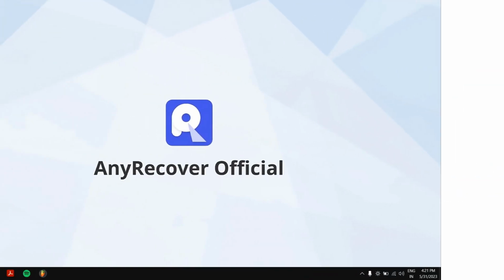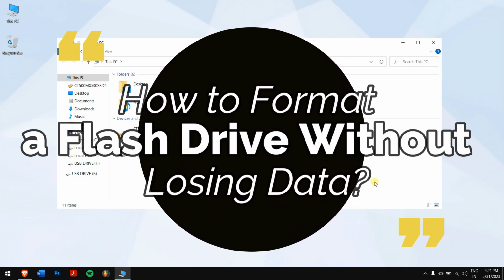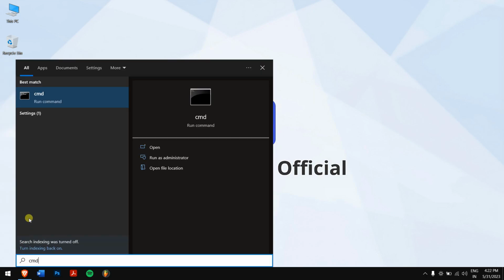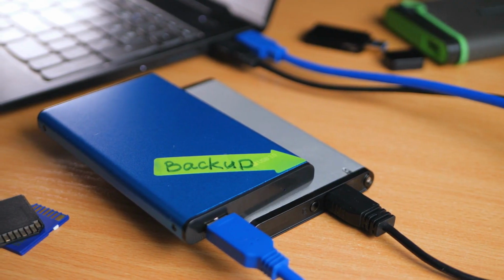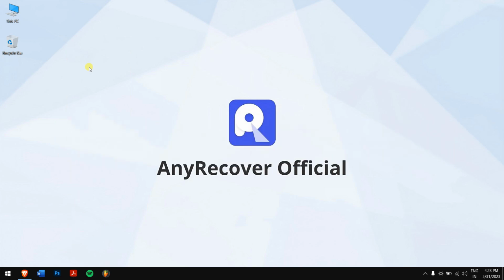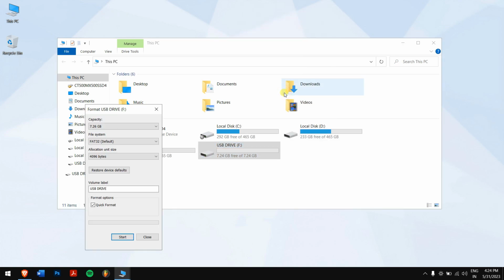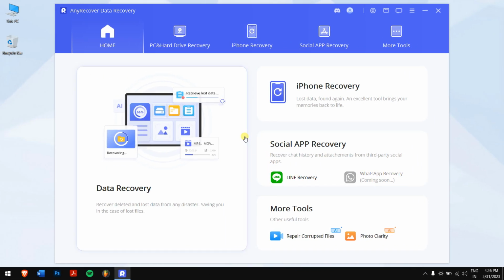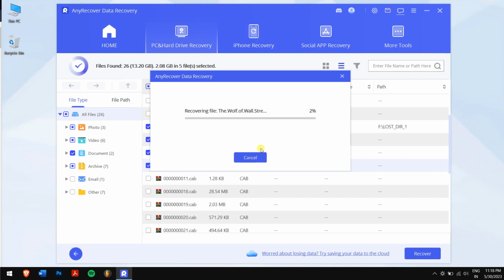[2024] How to Format a Flash Drive Without Losing Data | on Windows10/11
Plugging in flash drive and there’s an error message saying“You need to format the disk in the drive before you can use it”? In this video, I will explain to you how to format a USB without losing data.

❗WARNING❗
Stop using the damaged drive as much as possible before you are ready to run the methods that will help recover even after formatting.

Timestamp
00:00 Intro - USB you need to format before use
00:29 Why flash drive says it needs to be formatted?
00:45 Method 1: Using CHKDSK to Fix Flash Drive Errors
01:21 Method 2: Using Backup Drive
01:40 Method 3: Format a USB without losing data by using AnyRecover

📌 Method 1: Using CHKDSK to Fix Flash Drive Errors
1, Click on the start button and search for CMD. Right-click on it and click on “Run as administrator”.
2, type in this command, “chkdsk X: /r” & make sure to replace the letter X with the letter of your flash drive.
3, finally, execute the command.

📌 Method 2: Using Backup Drive
If the data that was stored on the USB drive have a backup, then you can recover them easily. and you can use external hard drives, online or cloud storage services like Google Drive, OneDrive, etc.

📌Method 3: Format a USB without losing data by using AnyRecover
If you don’t have a drive for backup, or you forget to backup. There is still hope, a data recovery tool AnyRecover can recover from the formatted flash drive with no backup.
👇How to format a flash drive
1, Go to your “This PC”, right-click on your Flash Drive
2, click on Format. Next, make sure the quick format option is enabled and then click on start, finally click on OK.

👇How to recover from the formatted flash drive
1, Launch AnyRecover after it has been installed on your laptop.
2, click on “PC & Hard Drive Recovery” and select the corrupted flash drive to start scan
3, After scan, find a list of files. Double-click to preview one of them.
4, Finally choose all and simply click on Recover. It's done!